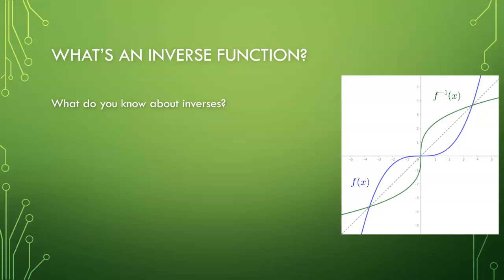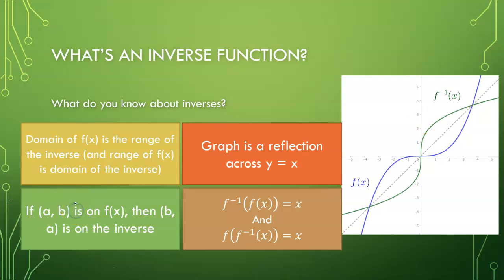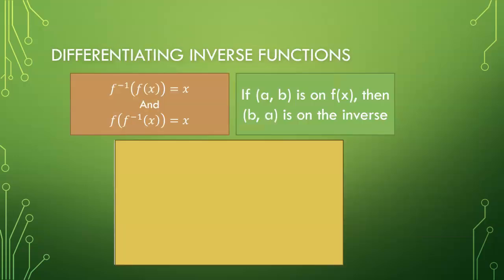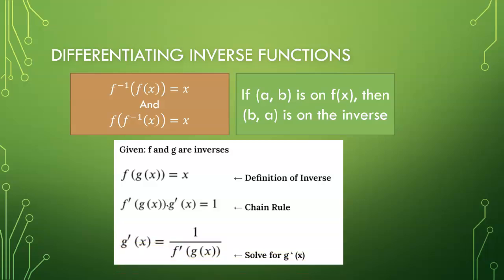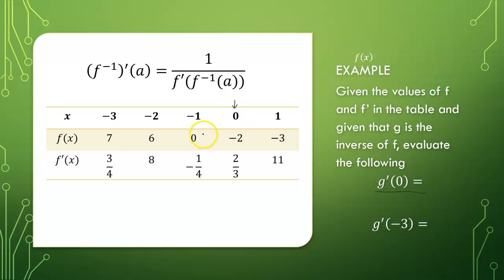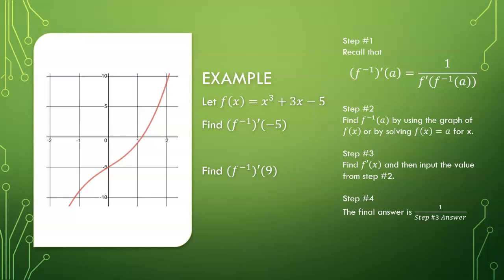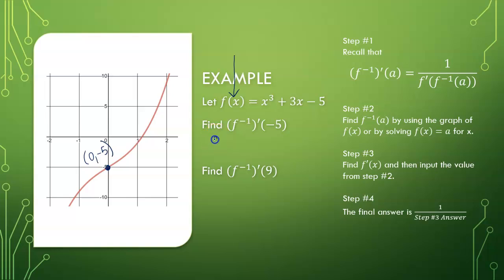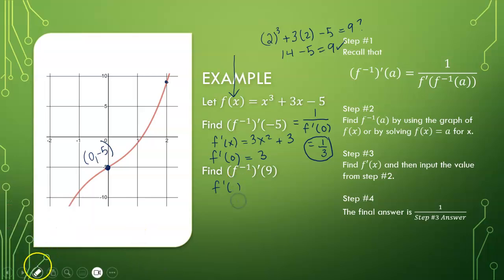Inverses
I can find the slope of an inverse at a particular point, using the slope of the function.